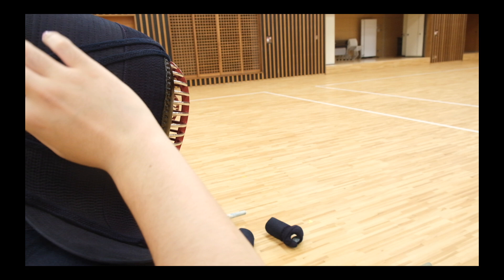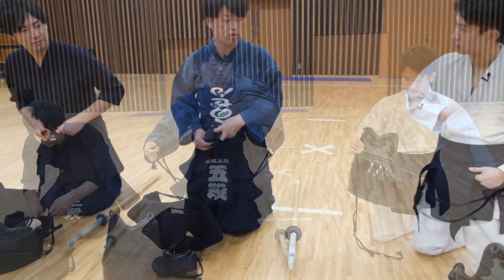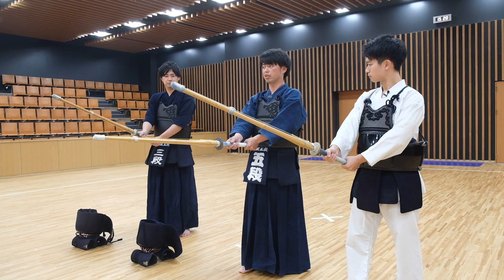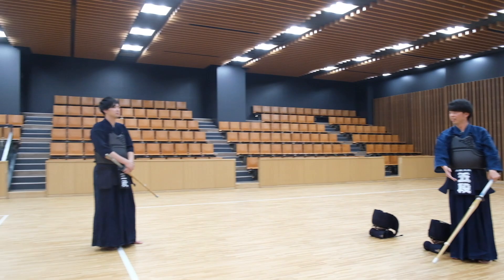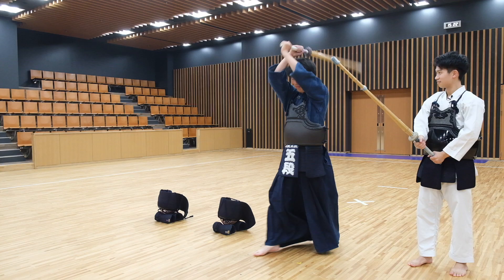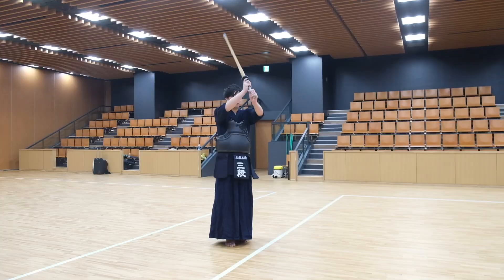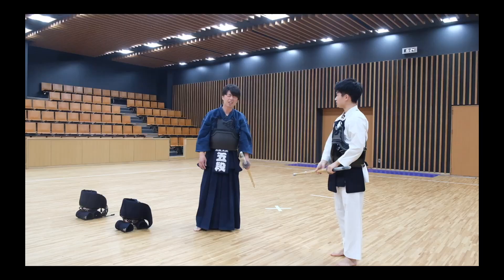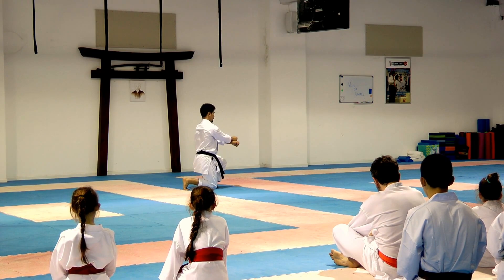How Kendo Changed Karate // Episode #1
📕My Background📕
Name: Yusuke Nagano
Birthplace: Kawasaki, Japan
Belt Grade: 2 Dan
Style of Coaching: The Fusion of Simple Concept and Logical Breakdown